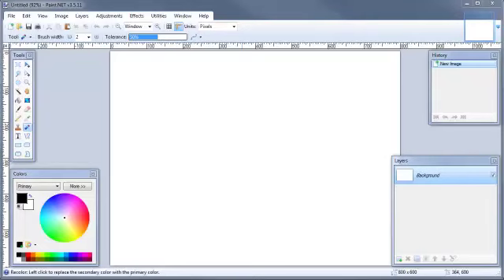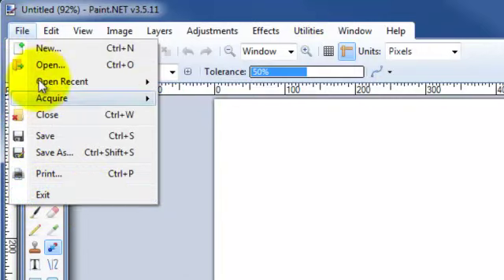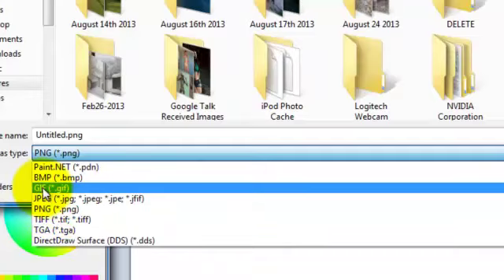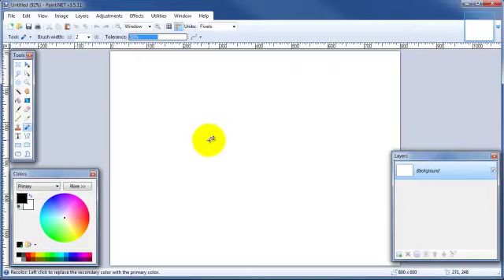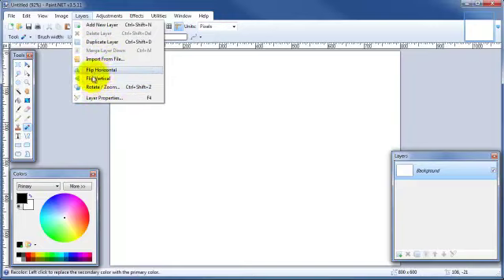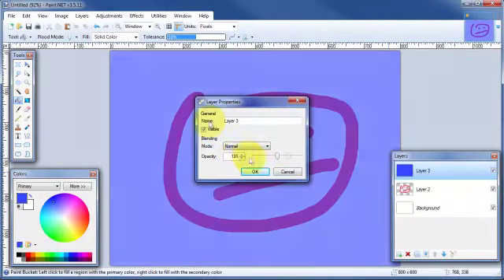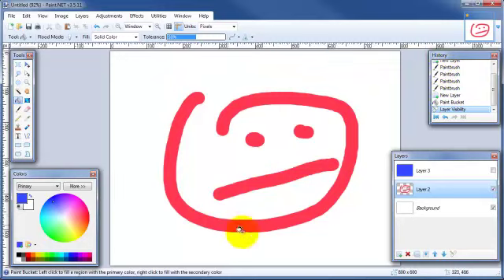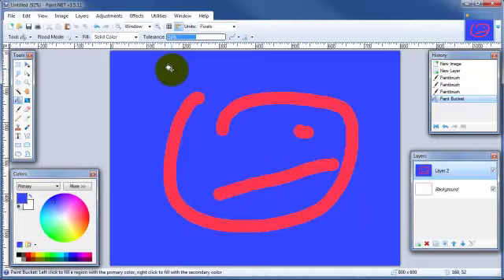Watch The Paintnet Tour